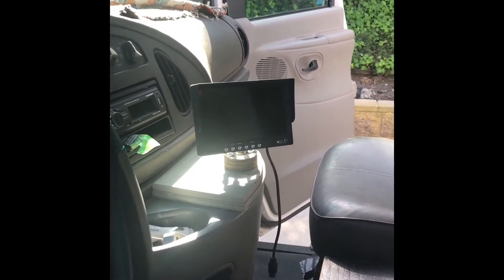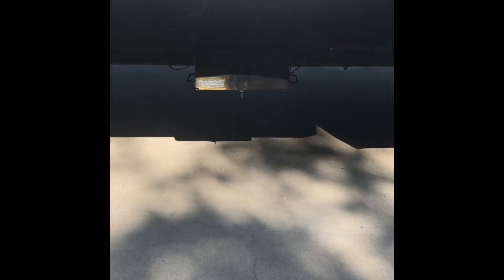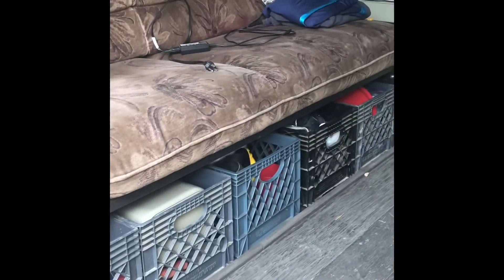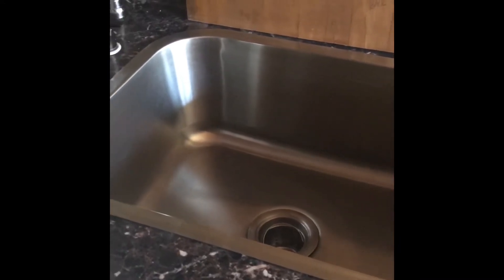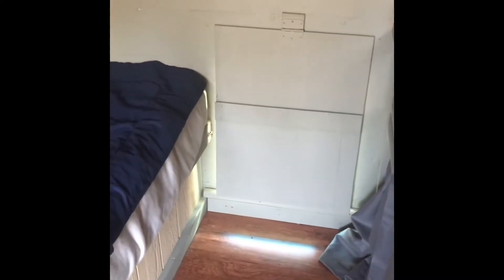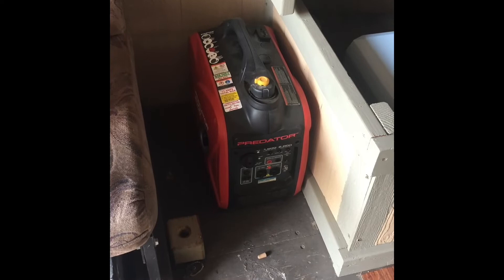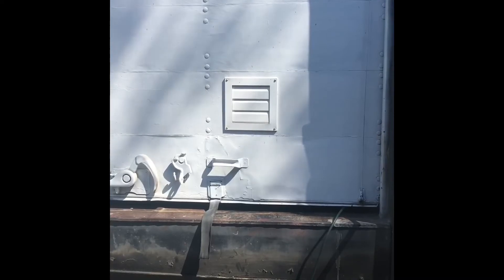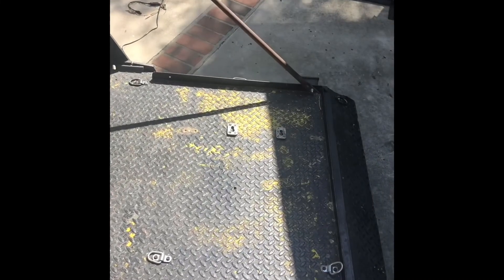Box Van Camper and Motorcycle Transport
1998 Ford Box Van 7.3L Diesel
Perfect for hauling up to two motorcycles and then having a nice comfortable place to eat and sleep.